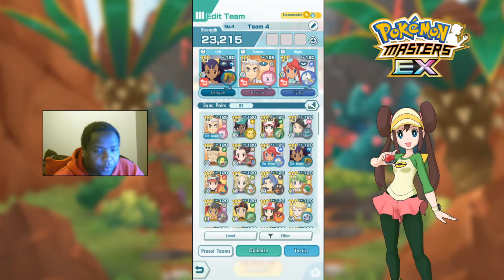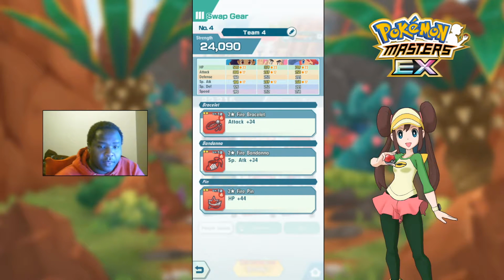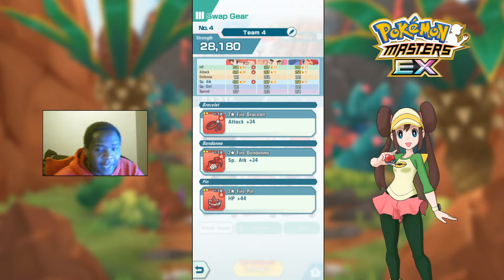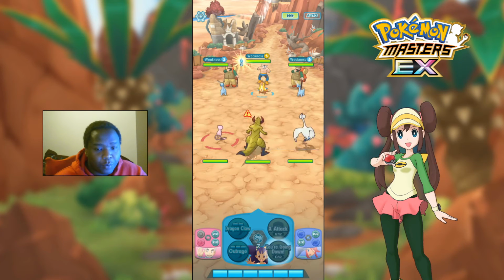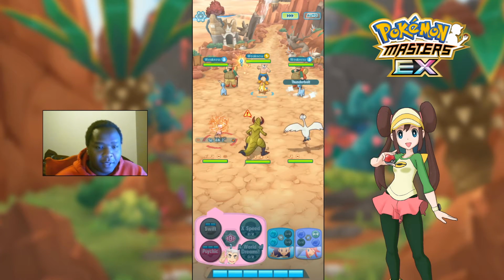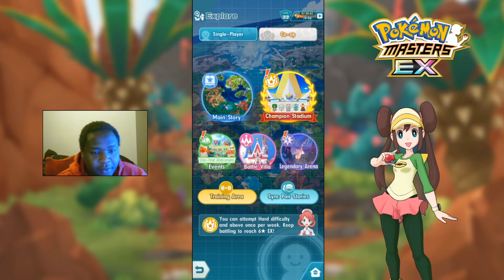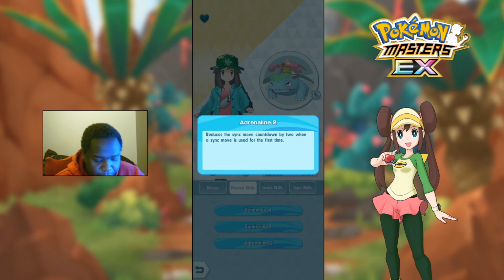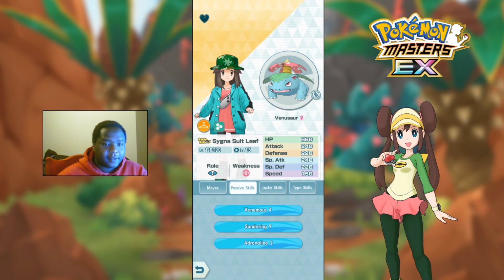ULTIMATE BEGINNERS GUIDE TO POKEMON MASTERS EX #2 | COMBAT GUIDE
going over the battle mechanics and some of the nuances that you should keep in mind when going into battle. Also just a heads up the official term is "sync move" but I refer to it as synch special or grid a few times.